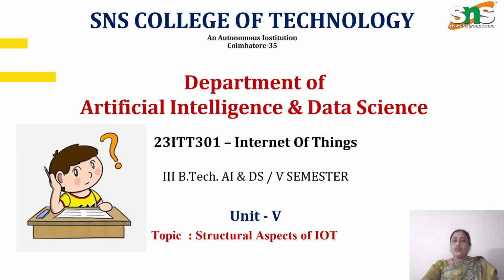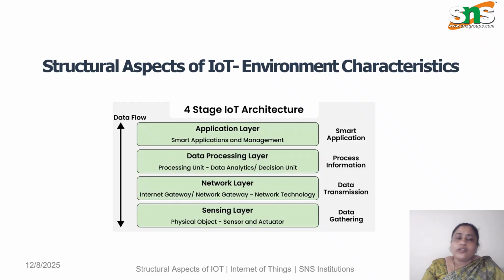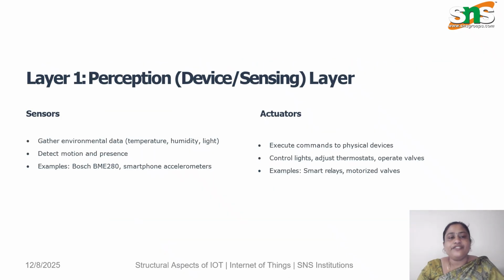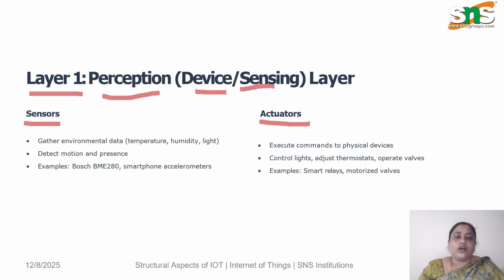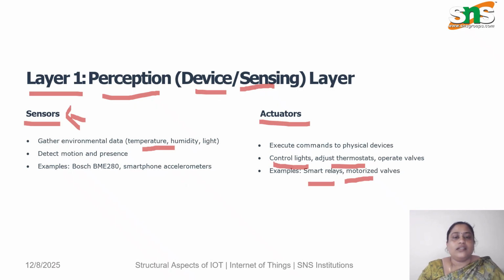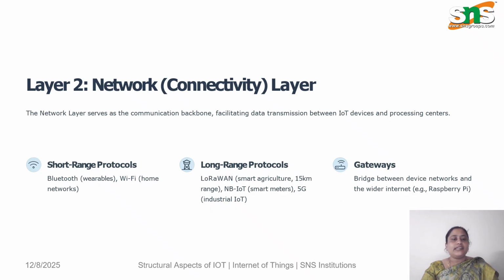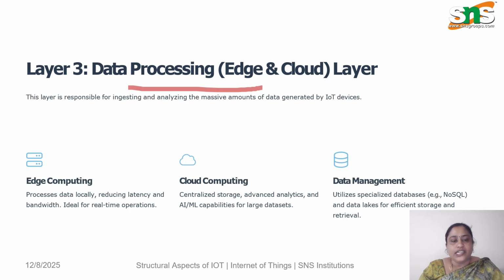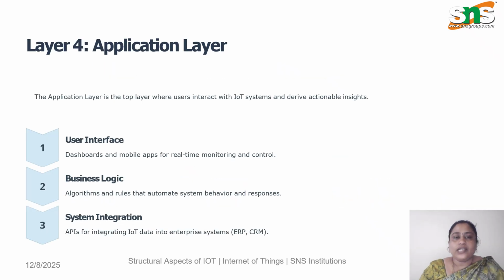Structural Aspects of IOT | Internet of Things | SNS Institutions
In this video, we explore the structural aspects of the Internet of Things (IoT) and understand how smart devices communicate, process data, and make intelligent decisions.
Learn about the core building blocks of an IoT system — devices & sensors, connectivity layers, cloud & edge processing, data management, and user applications.
With simple explanations and real-world examples, this video is perfect for students, beginners, and IoT enthusiasts looking to understand how an IoT ecosystem truly works.